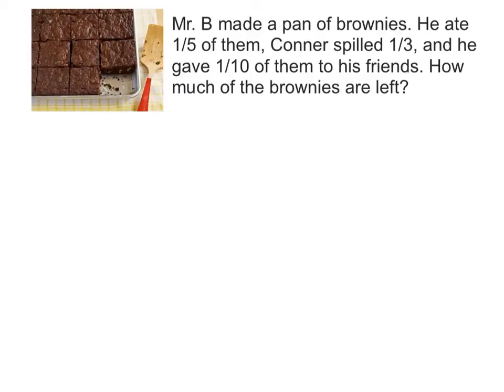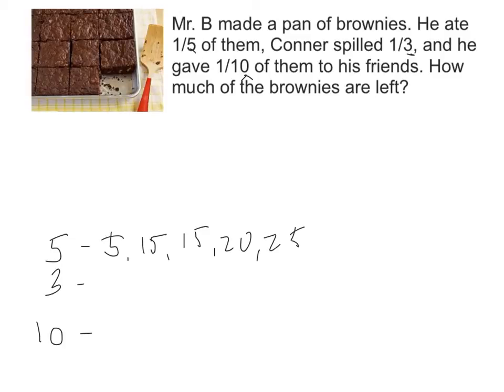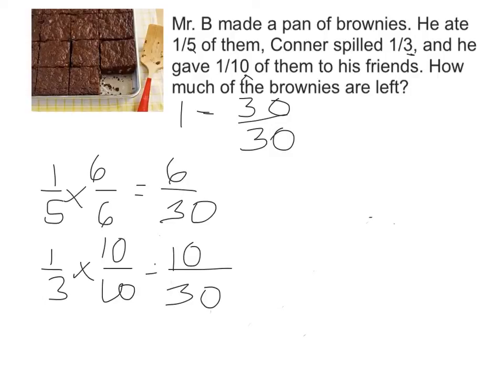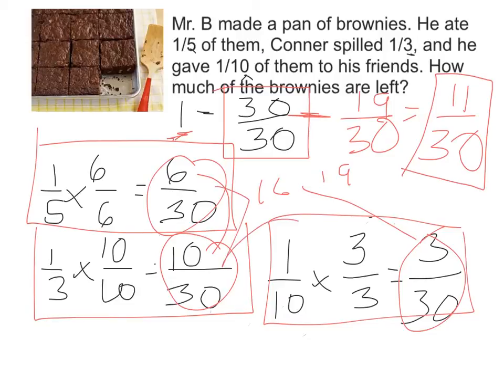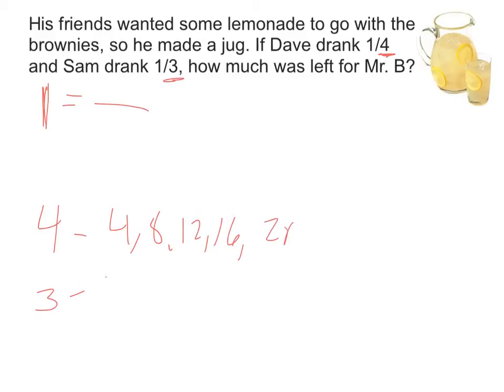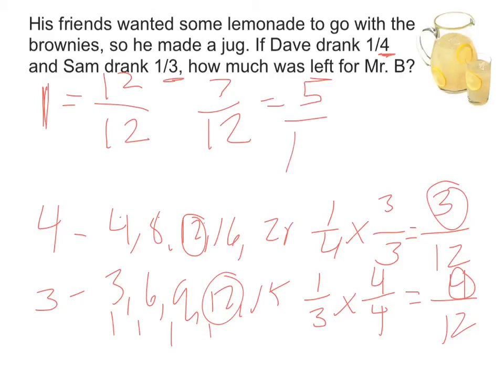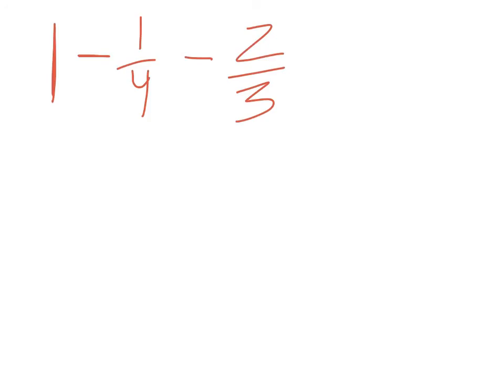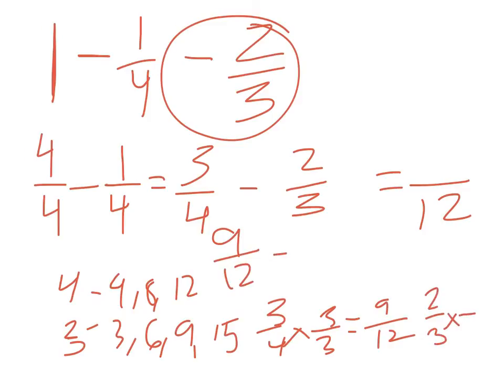4.5a Fraction Multi Step Word Problems